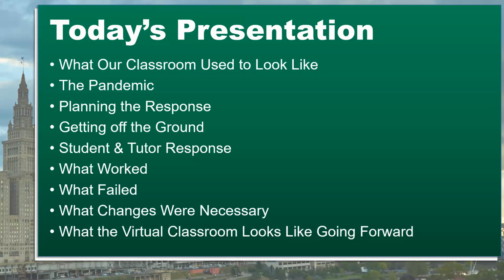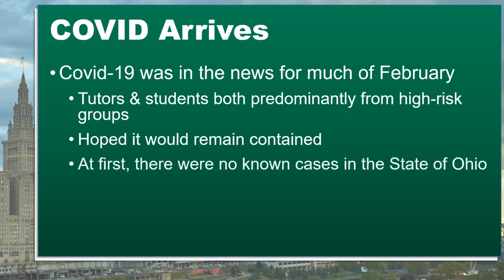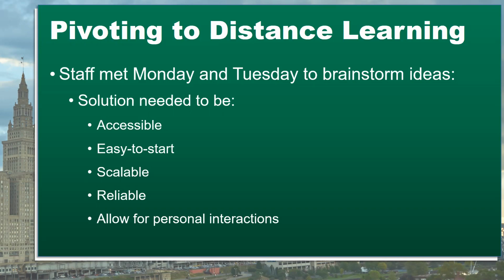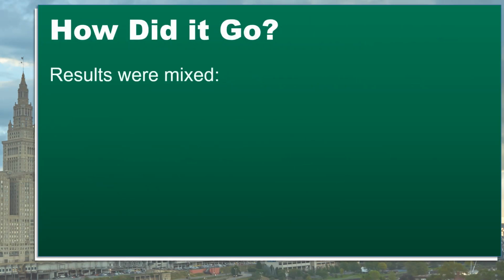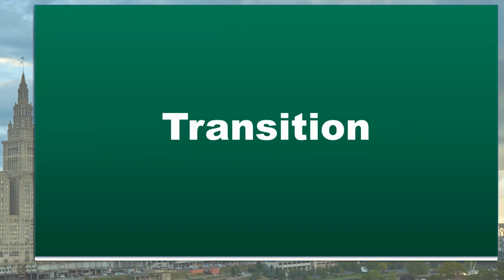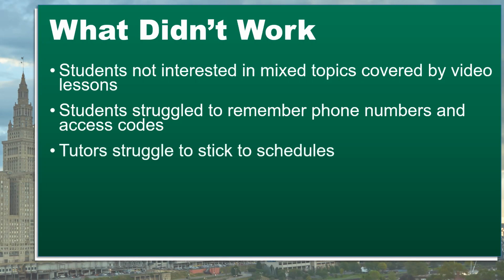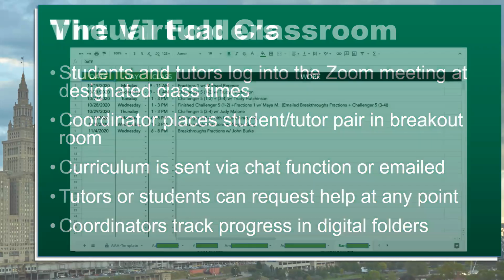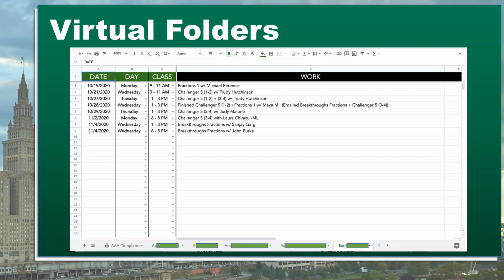Designing a Virtual Classroom Moving Analog Students into the Digital Age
Necessity is the mother of invention. The Pandemic forced Seeds of Literacy to close its large, in-person classroom. The staff used the next two weeks to brainstorm, design, organize, and implement a way to bring what we do best into an environment where no one could meet face-to-face. Since April, Seeds of Literacy's innovative strategies have enabled us to connect students and tutors across the impossible distance created by Covid-19. We'd like to share what worked well, what fell flat, and how our Virtual Classroom has helped us graduate more than 20 students since we had to close the classroom door.